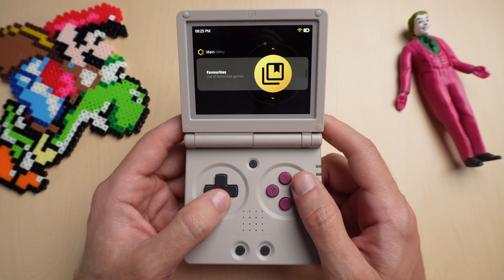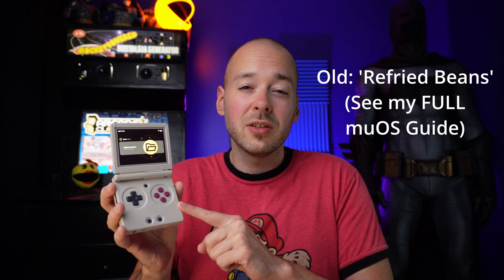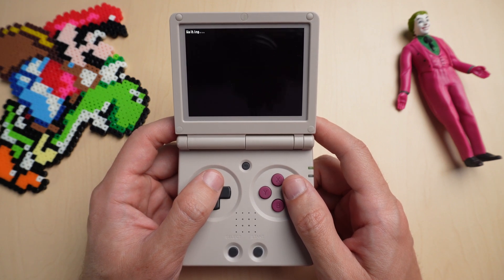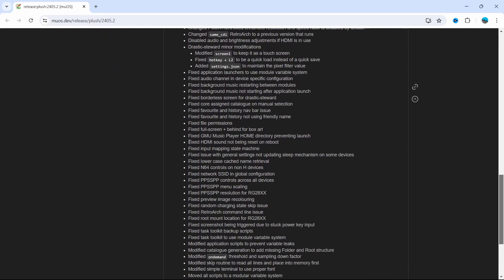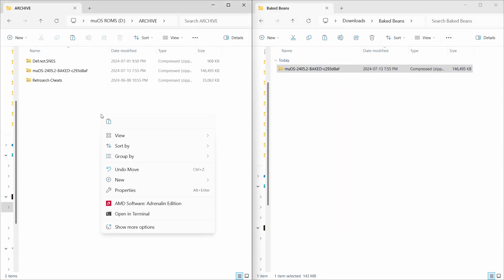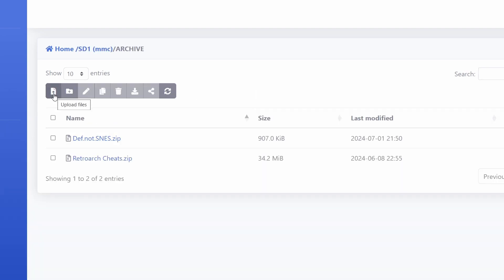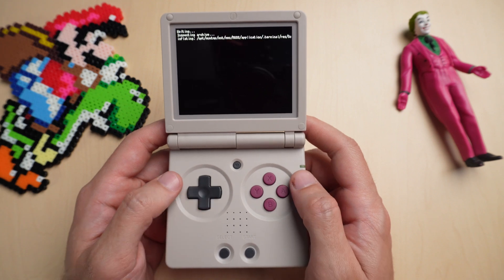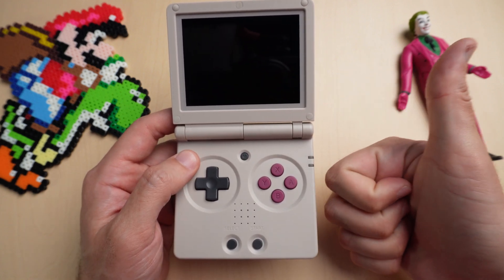muOS BAKED BEANS Update Quick Guide!!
Easy and fast guide for installing the muOS update to BAKED BEANS!!

Timecodes
0:00 NEED TO KNOW
0:27 Clear History & Favorites
0:47 muOS Baked Beans Download
1:02 SD Card Install Option
1:13 Connect Remotely Install Option
1:33 Install & Reboot